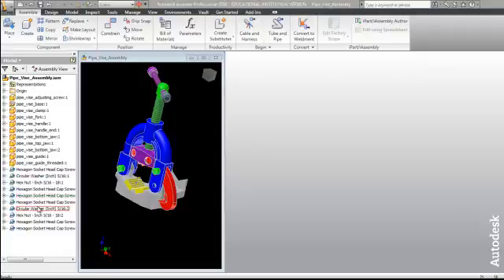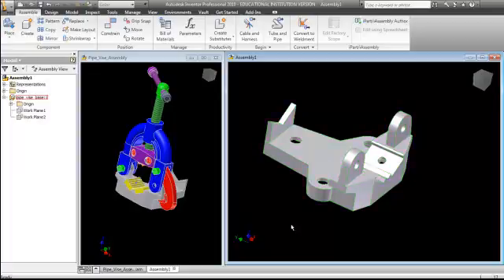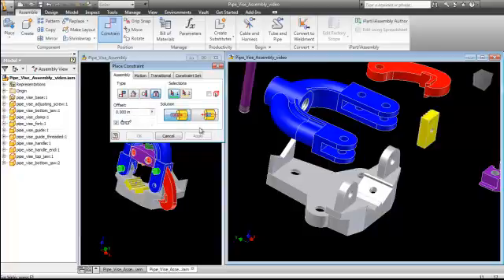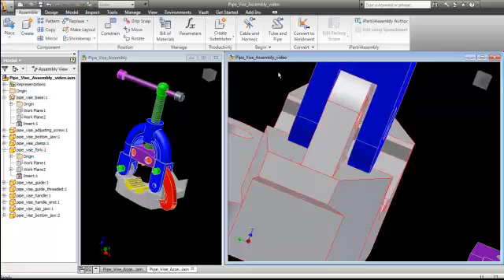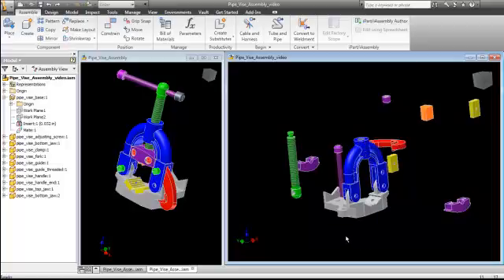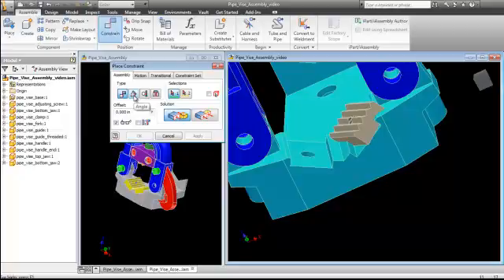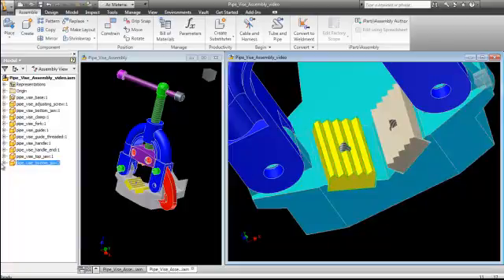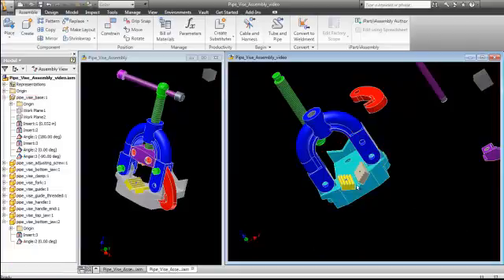PipeVise Assy Part1 MP4